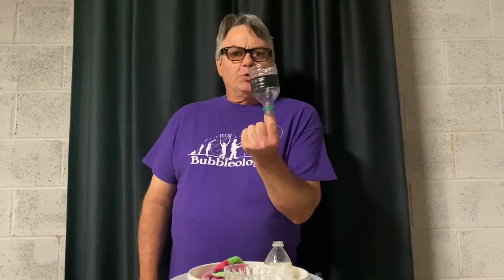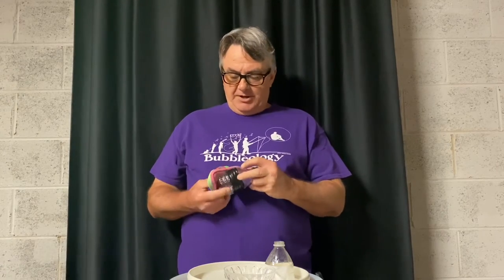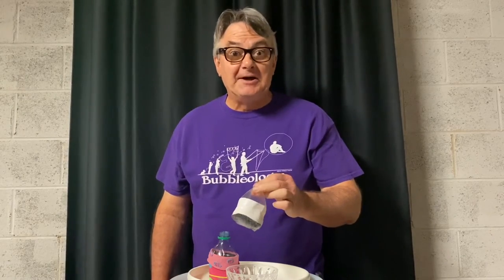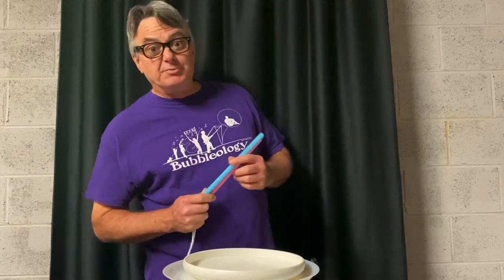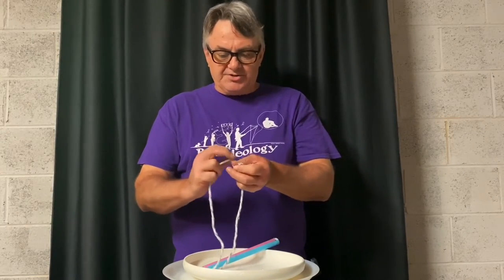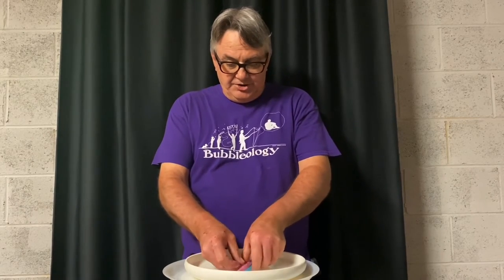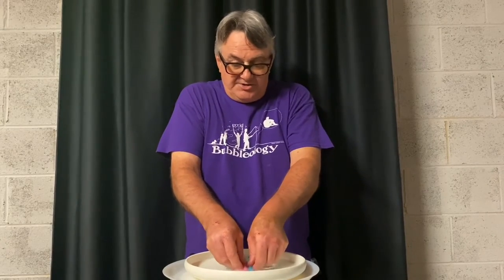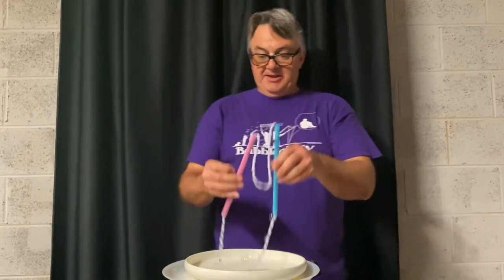A couple DIY bubble projects. A bubble foamer and a Zubrowsky bubble frame.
A couple simple DIY bubble projects for you to try at home. Most of the items needed can  be found around the house.